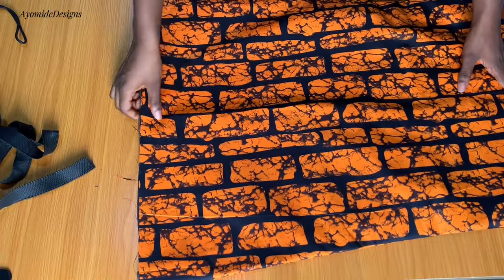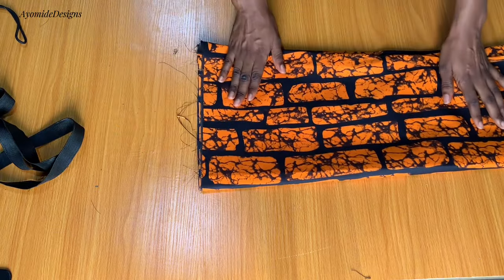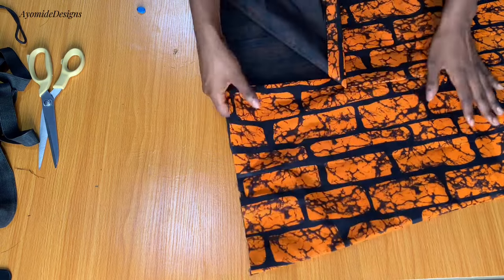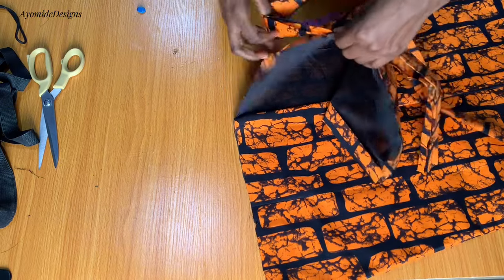Skirt with SIDE ELASTIC BAND | How to fix Side Elastic Band to a Skirt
In this tutorial, I shared how to fix side elastic band to a skirt